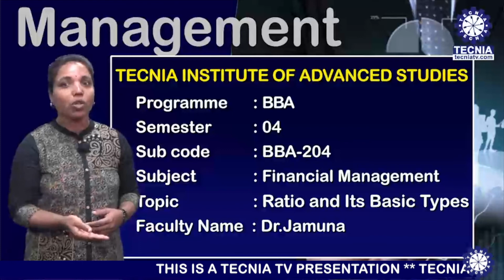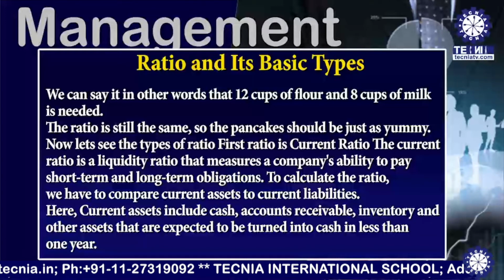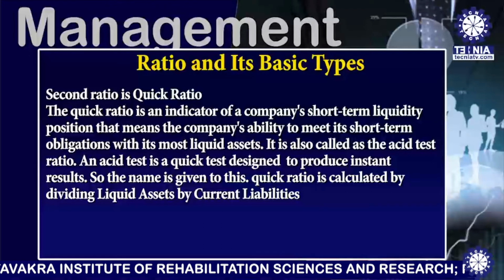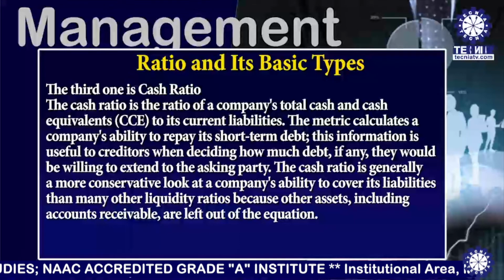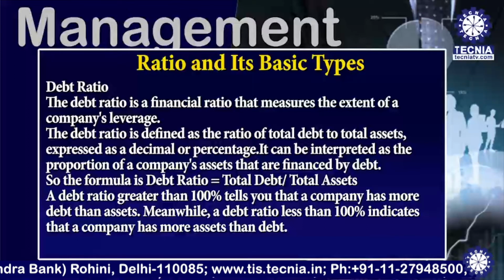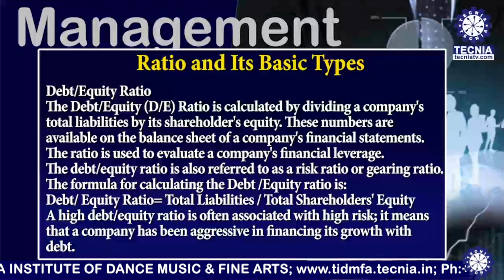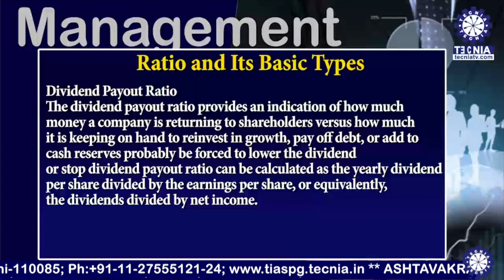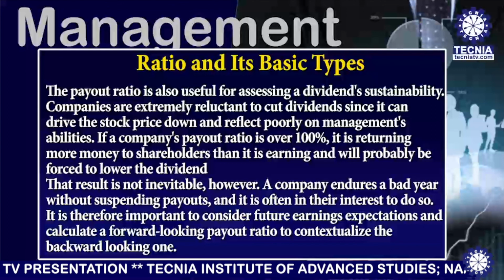Ratio and Its Basic Types || Financial Management || Dr. Jamuna || BBA || TIAS || TECNIA TV